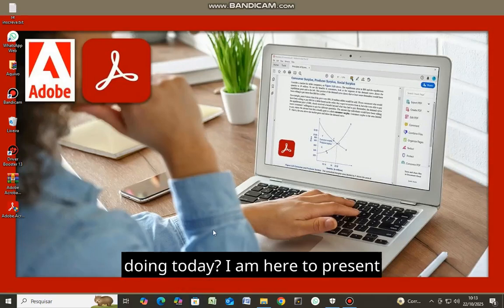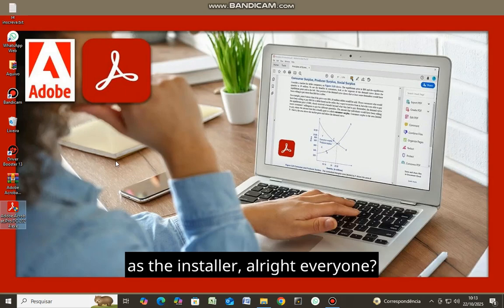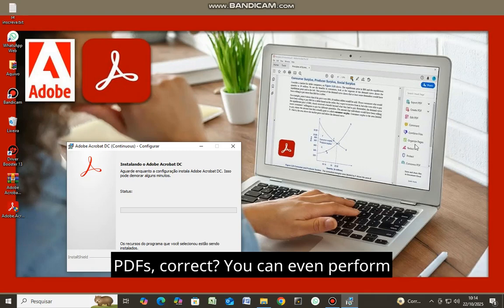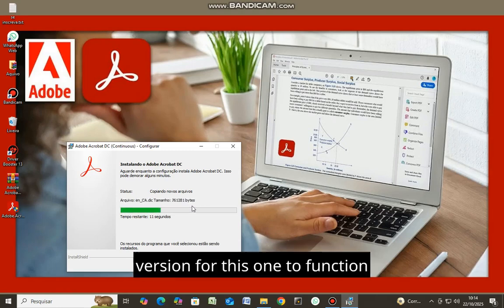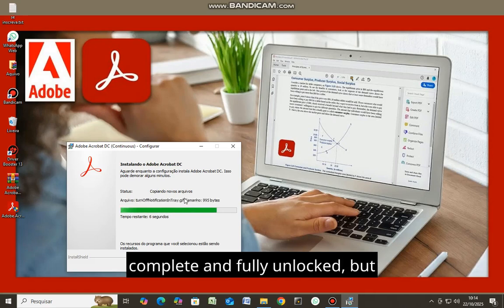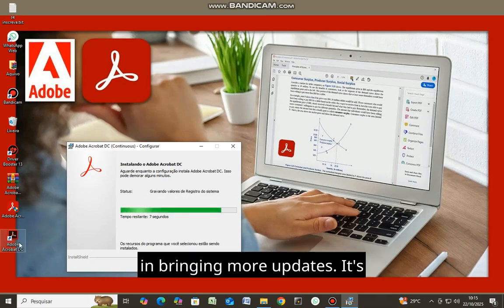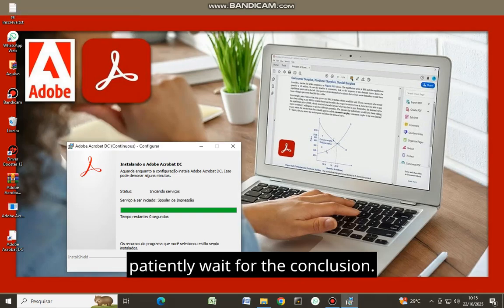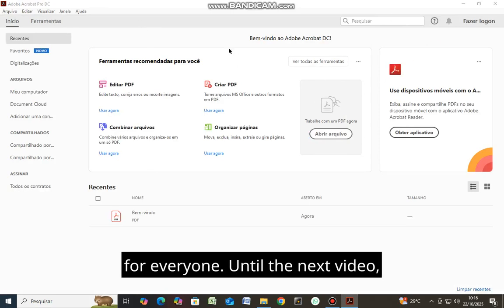🔥INCREDIBLE! 😱 Adobe Acrobat Pro FREE 2026 | 100% Working Tutorial 💪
📄 In this video, I show you how to download and install Adobe Acrobat Pro DC on Windows easily and safely!
This step-by-step guide will help you access the most powerful PDF editor for editing, converting, signing, and protecting PDF documents. ✅

🔥 With Adobe Acrobat Pro DC you can:

Edit text and images in PDFs

Convert PDF ⇄ Word, Excel, PPT

Combine multiple files into one PDF

Add digital signatures and security

Work faster and smarter on any document

💡 Works perfectly on Windows 10 & Windows 11

📅 Updated: 2025 — Best PDF solution for students, creators & professionalsadobe acrobat pro dc, download adobe acrobat, install adobe acrobat pro dc, acrobat pro dc tutorial, pdf editor for windows, convert pdf to word, combine pdf files, pdf editor free, best pdf editor windows 2025, adobe acrobat 2025, acrobat pro dc setup, adobe acrobat installation, how to install acrobat pro dc, edit pdf windows 11, free pdf tools, professional pdf editor, adobe pdf software, document editing software, adobe pro dc for windows 10, signature pdf tool, productivity software 2025, fix adobe installation, acrobat pro dc step by step, pdf converter, edit pdf text, adobe acrobat guide, adobe download tutorial, upgrade pdf tools, pdf modification software, pdf security tool, top office software